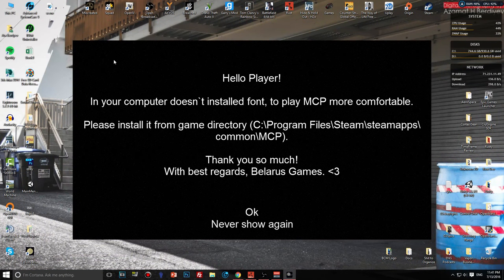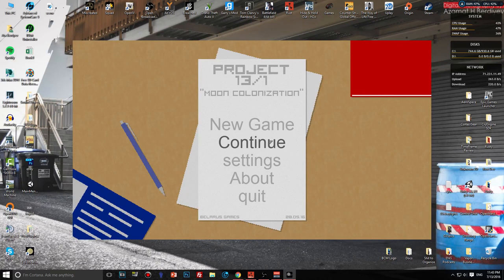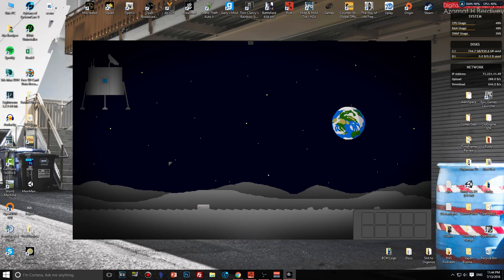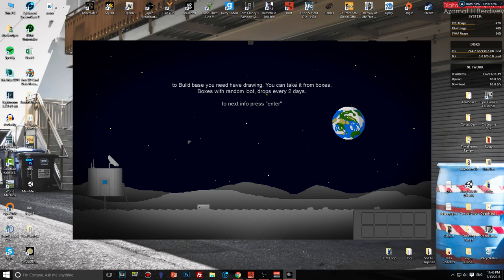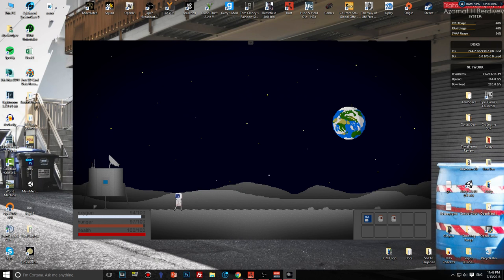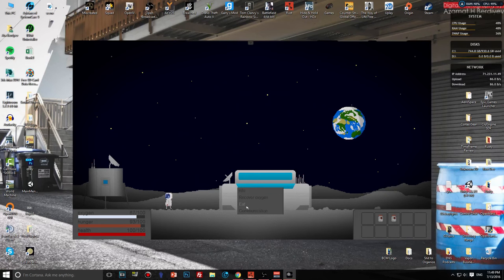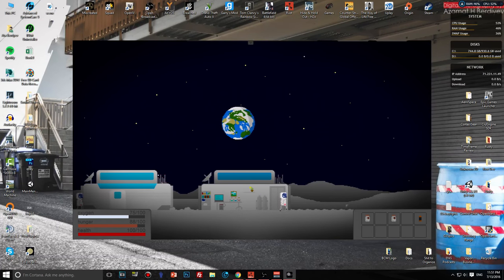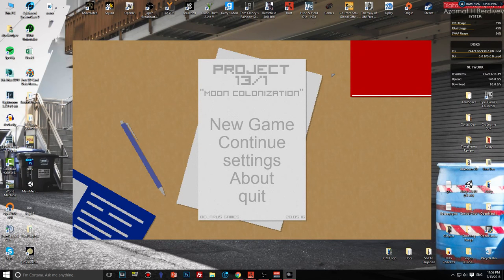Moon Colonization Project Review | + GIVEAWAY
Welcome to the Moon Colonization Project, a game about a space mission - to colonizate the Moon! 6 heroes from USSR volunteered to live on the Moon, explore it and settle it! Explore the Moon, try to survive and save everybody of your crew!

This game was actually released on July 9th of this year. I know it's only been a few days, but at this stage... Shit, it's definitely something. If you want to try it yourself, do it at your own risk.

So far, from my own experience - I didn't understand the thing. It is indeed a 2D survival, but what the fuck should I do? Fucking confused man.